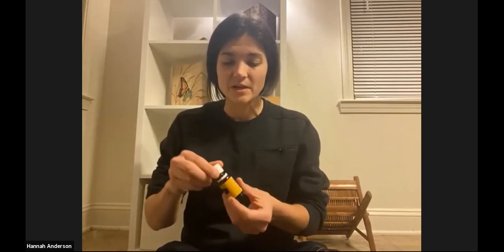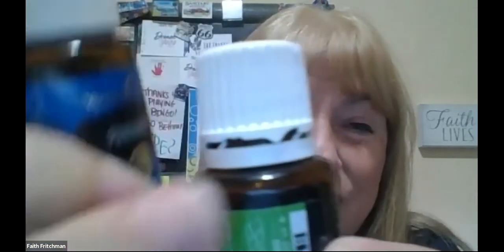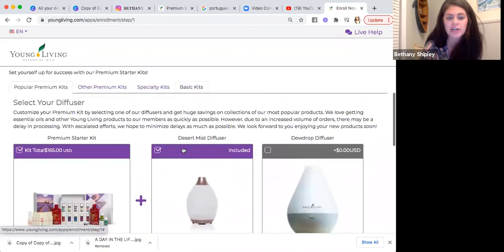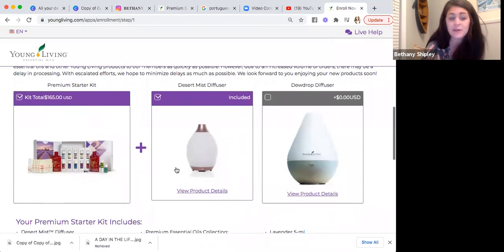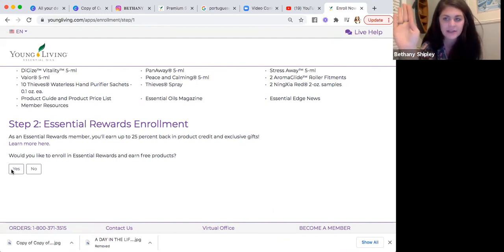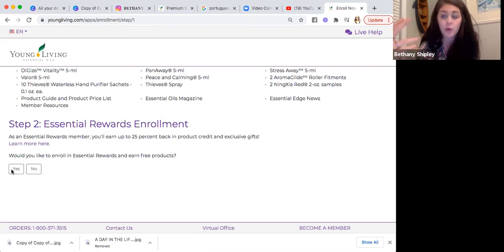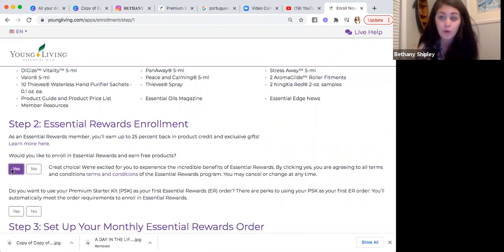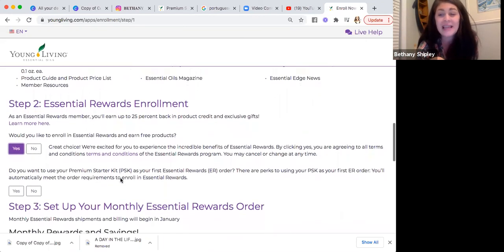A Day In the Life of the Starter Kit Bundle (Jan 18, 2021)